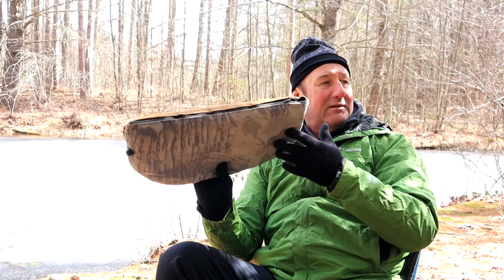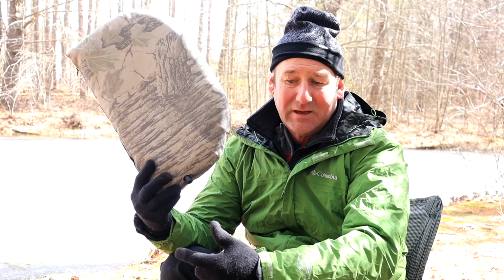Helinox Chair Zero 1 year review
gear review